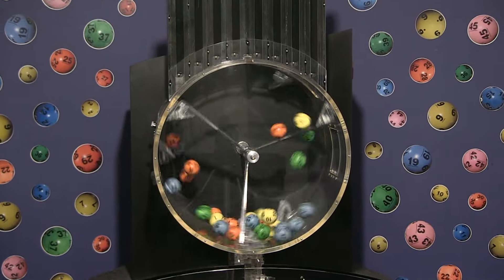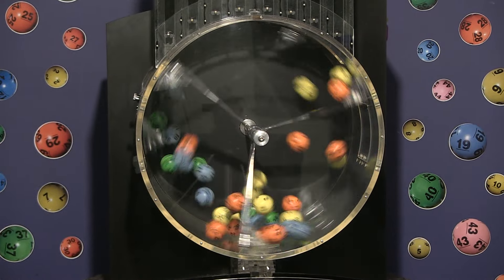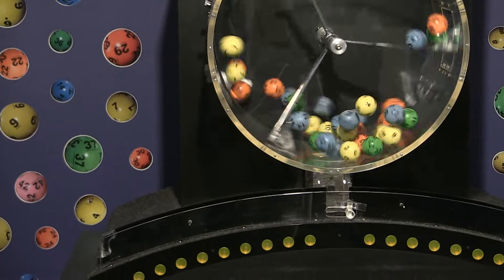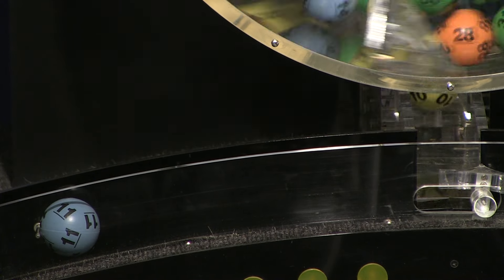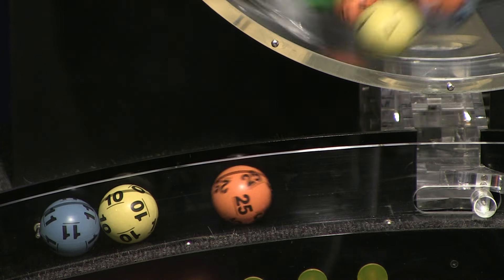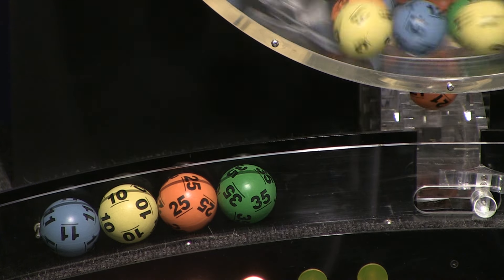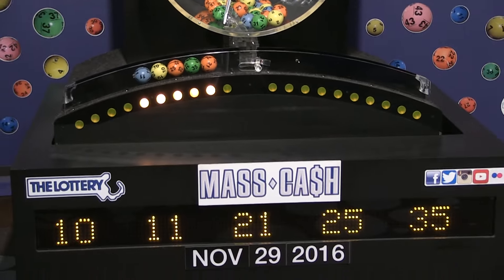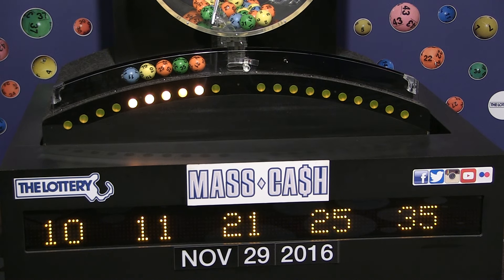Mass Cash Game Drawing: Tuesday, November 29, 2016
The official winning numbers in the Mass. State Lottery's Mass Cash Game drawing for Tuesday, November 29, 2016 are: 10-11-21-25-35.